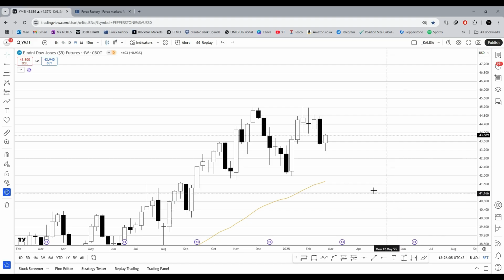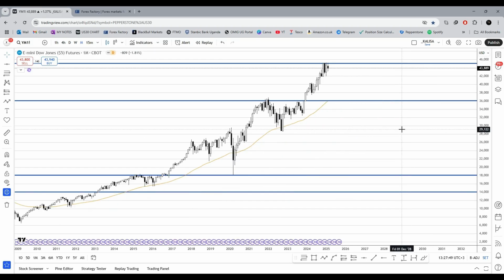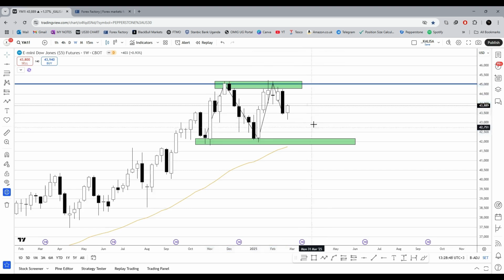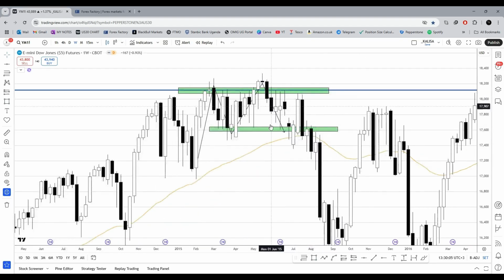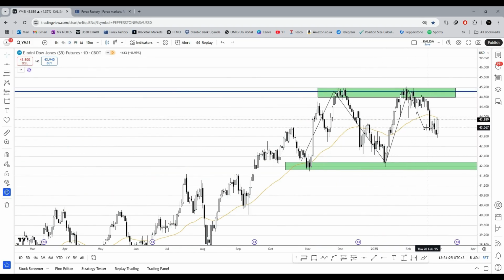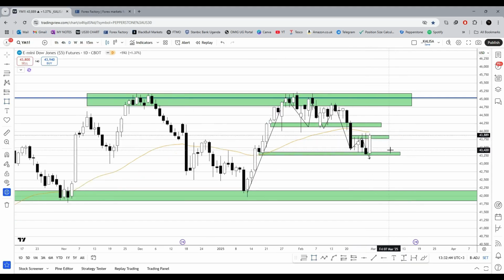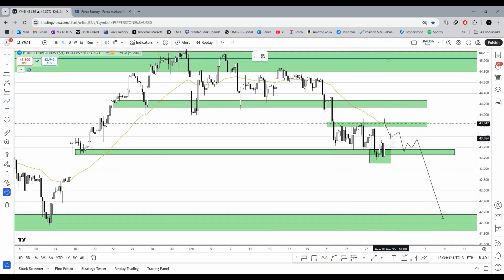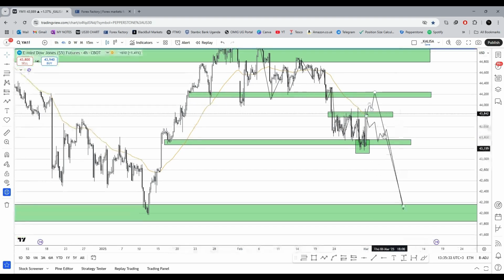US30 ANALYSIS: KEY BREAKDOWN & NEXT WEEK'S FORECAST! 02.MAR.2025 FOREX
In this video, I break down the latest US30 price action, key levels, and market trends to help you stay ahead of the game. 📉📈 Get insights into potential moves for next week, including technical analysis, support & resistance zones, and trading strategies.

🔎 Topics Covered:
✔️ US30 Market Breakdown
✔️ Key Support & Resistance Levels
✔️ Next Week’s Price Predictions
✔️ Trading Opportunities & Setups